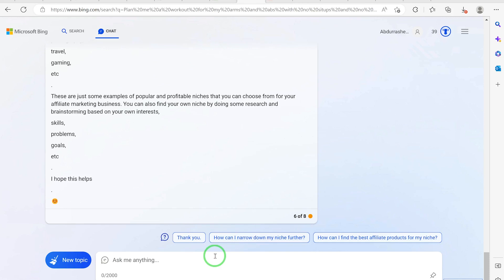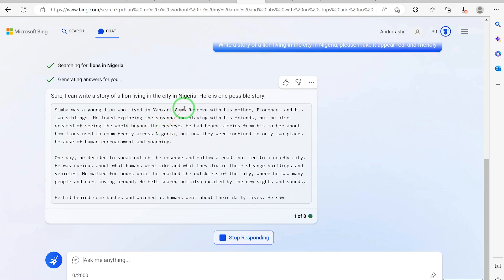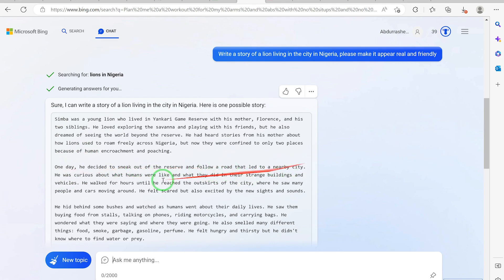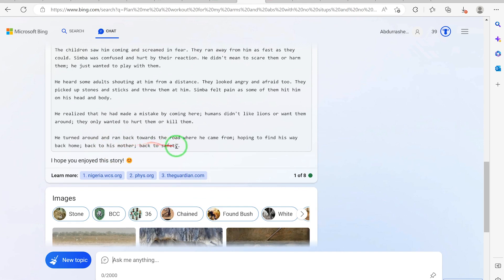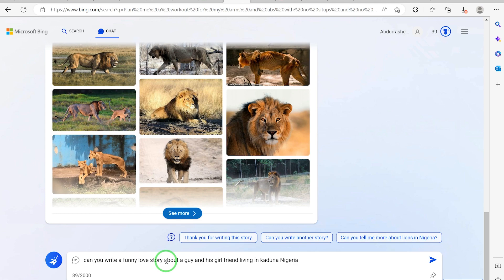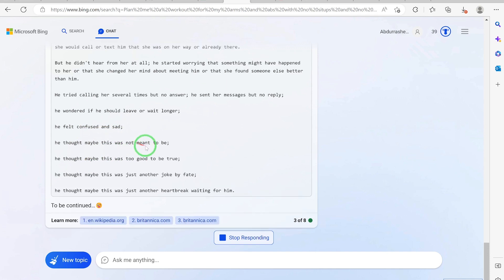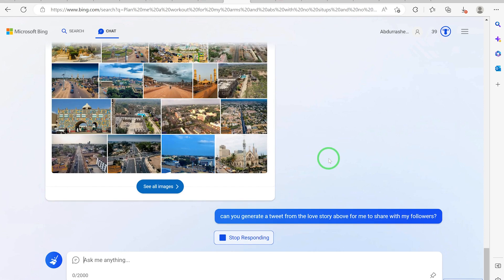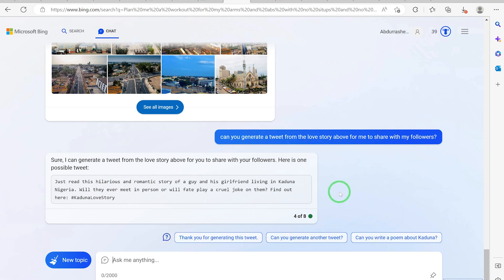Write Exceptional Stories with Bing AI Part 8 0f 13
This Bing Chat Tutorial is a complete crash course on the Bing Chatbot and Bing AI for Beginners up to Advanced. Bing Chat is just beginning to be used by millions of people, so be one of the first to learn how best to gain from it.

You will learn ways to use it for: Reading Online Content, Generating YouTube Ideas, Searching the Web, Telling Jokes, Creative Writing, Grammar Edits, Proofreading, Coding, Business Analysis, Reviews, Math, and much much more.

In this video, you will learn how to write stories with the new bing AI.